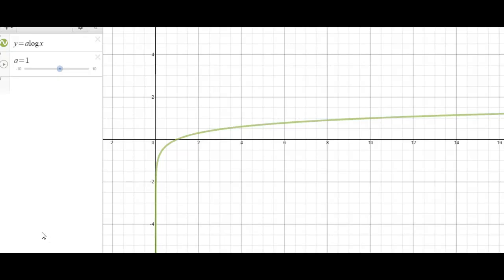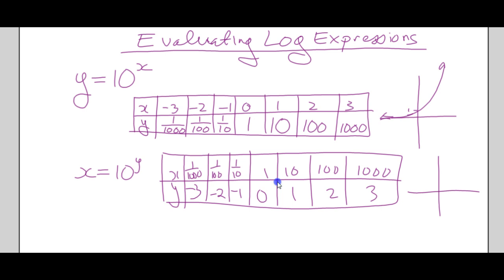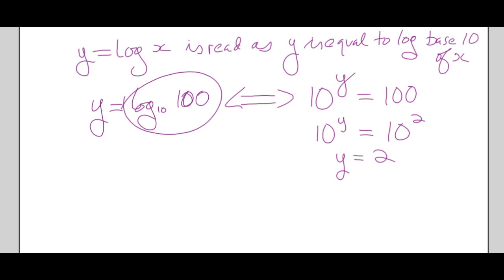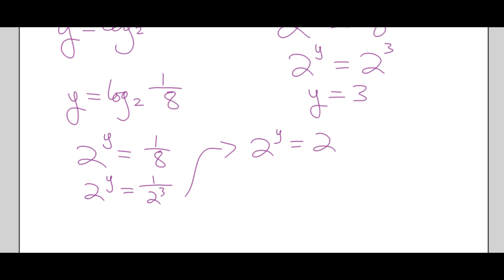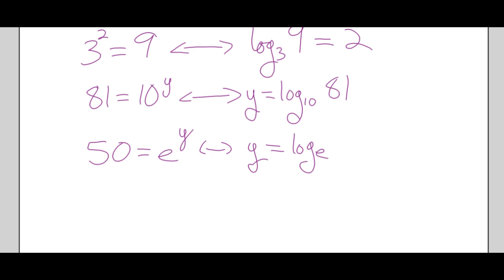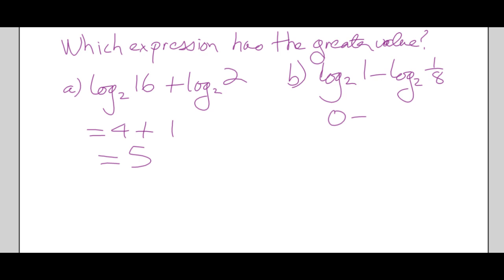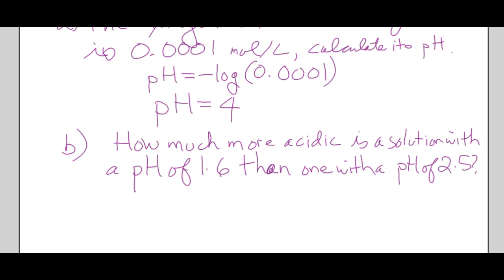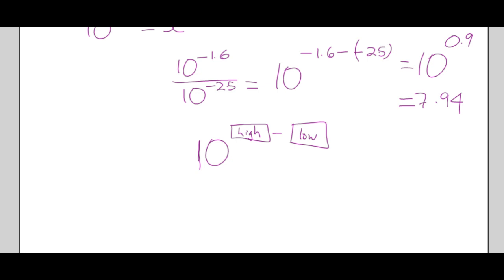Evaluating Logarithmic Expressions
HWW Math 30-1 Spring 2015 Evaluating Logarithmic Expressions